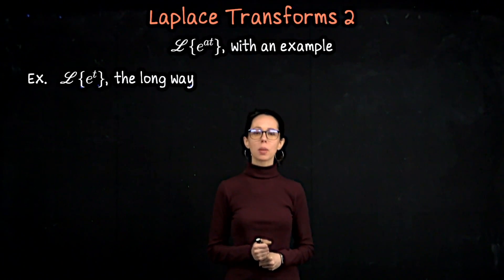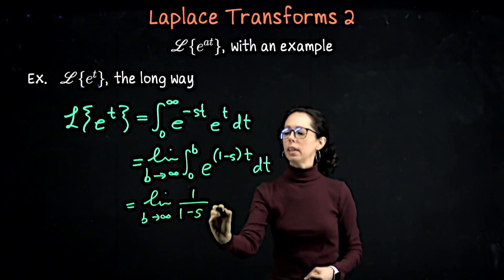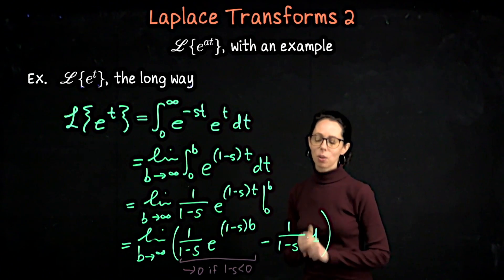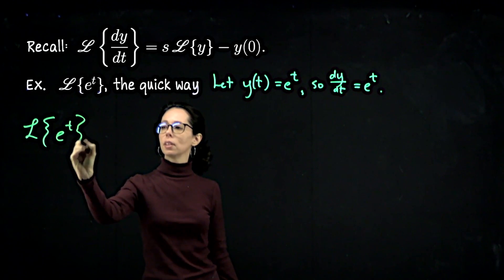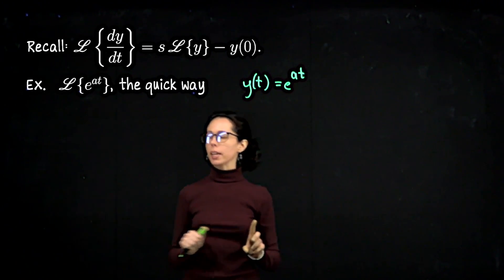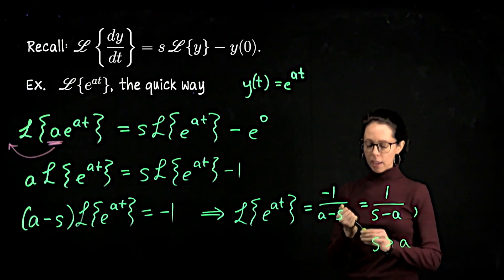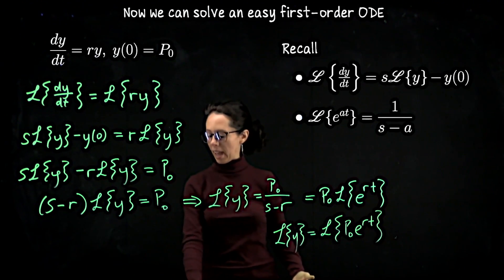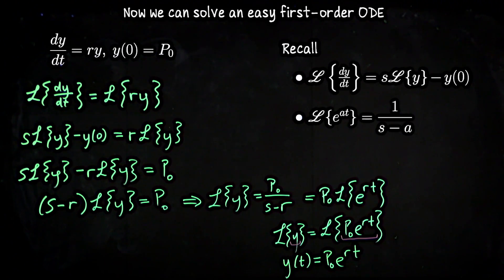Laplace Transforms 2: The Laplace transform of exponential functions e^(at)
(2 of many to come) We take the Laplace Transform of f(t) = e^t using the definition, then look at using a shortcut with L{dy/dt} = s L{y} + y(0). This allows us to easily show that the Laplace Transform of e^(at) is 1/(s-a). We finish with a quick example solving the exponential growth differential equation with the Laplace Transform.